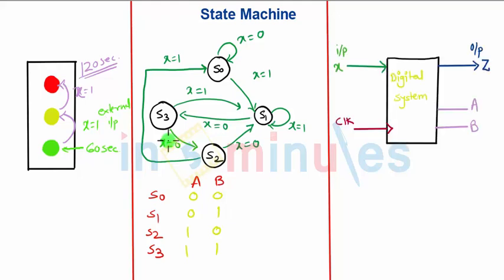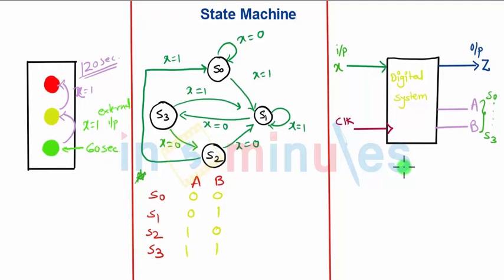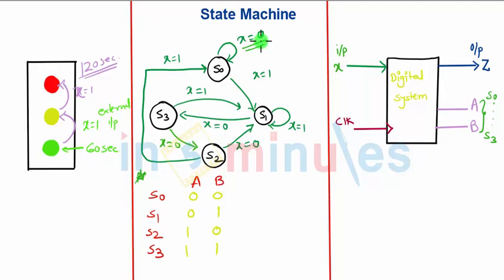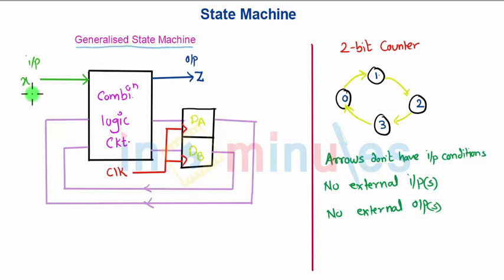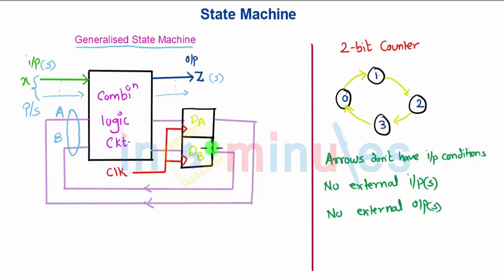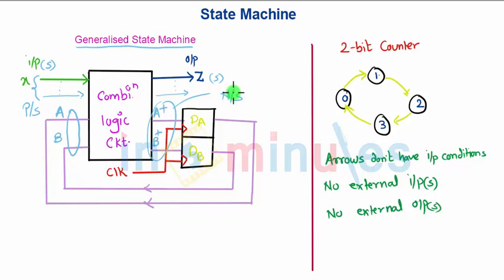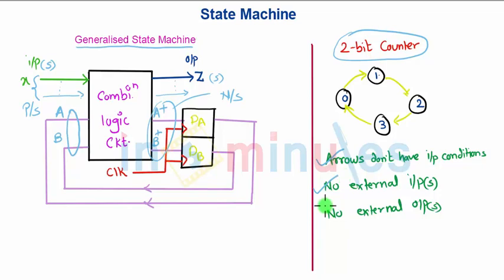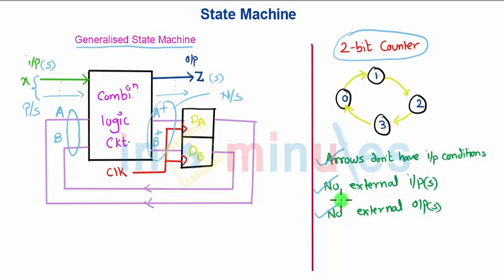Module3_Vid_70_Sequential Logic Circuits_What are state machines & their types (Part 2)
In this video you will learn What are state machines and there types ?

Pre - Requisite -